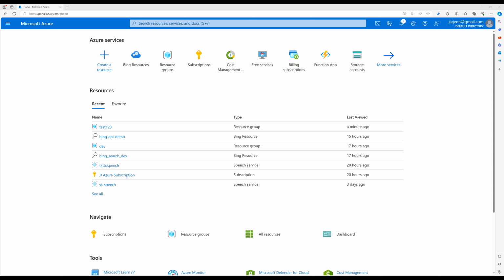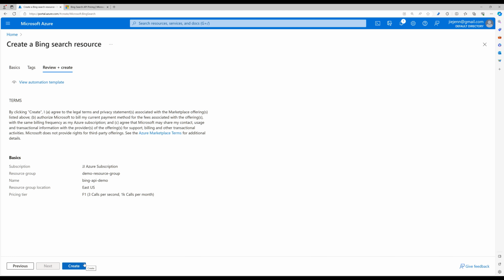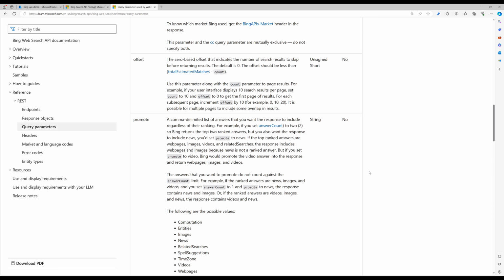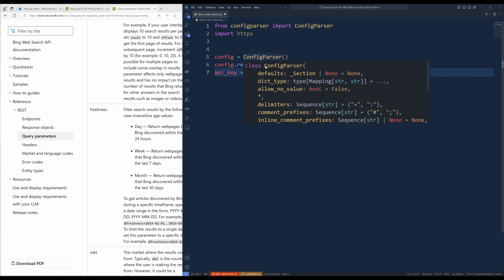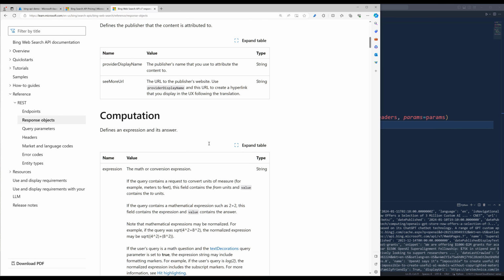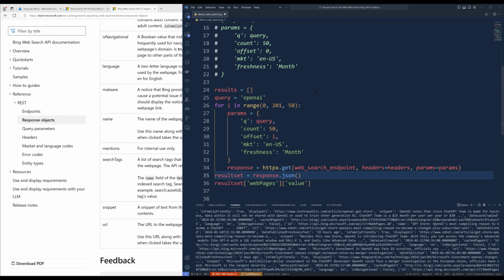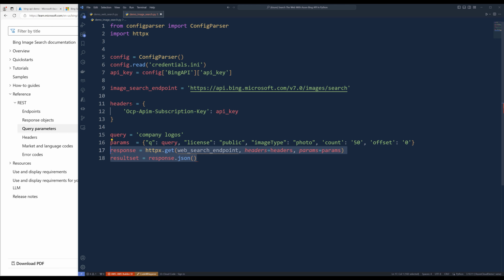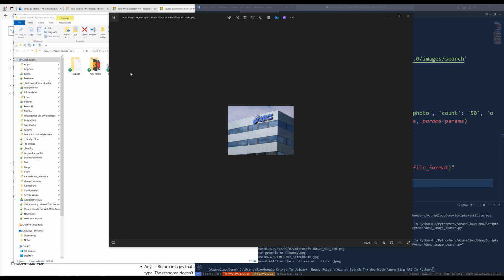Azure Tutorial | Web Search With Microsoft Bing Search API In Python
The Microsoft Bing Search API is service provided by Microsoft Azure to search contents on the web programmatically. Some of the things you can do with Bing Search API such as market research analysis, content discovery, SEO, data collections, and brand monitoring. Throughout the tutorial, I will cover how to create a Resource Group, add Bing Search API to the resource group, and how to use Bing Search API to run web and image search in Python.

00:00 - Intro To Microsoft Bing API
00:48 - Azure Bing Search API pricing
02:01 - Create a resource group
03:00 - Add Bing Search Resource
04:53 - Bing API Python package installation
05:05 - Generate Bing API access key
05:44 - Bing Search Python script development